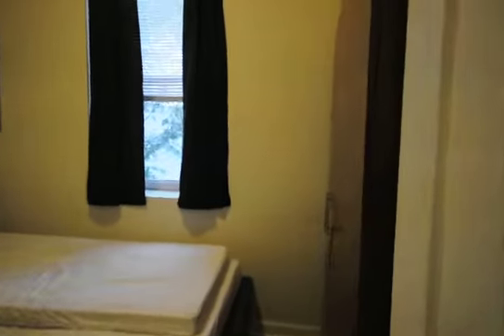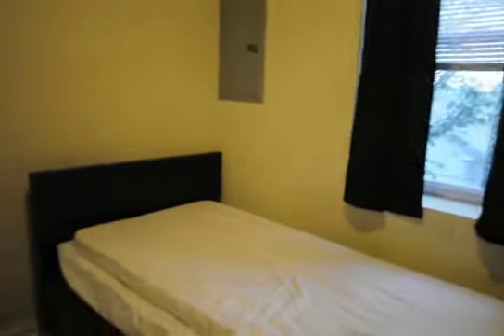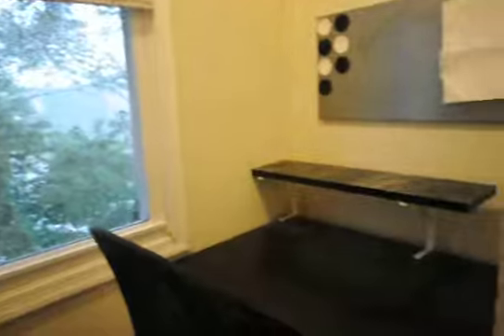2005 N 16th 3rd floor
2 bedroom 1 Bath
Coin -op Washer/Dryer In basement